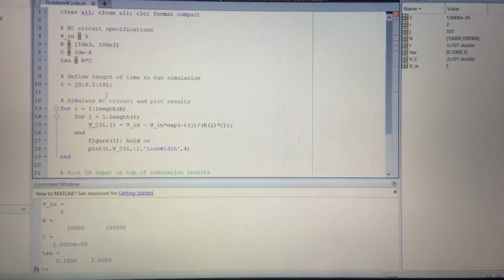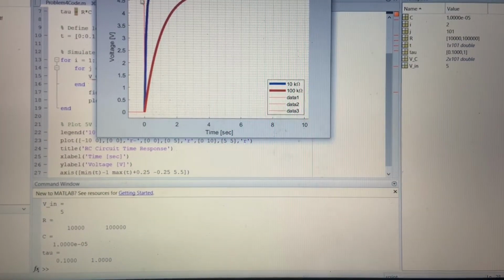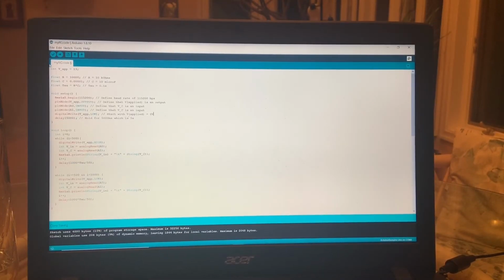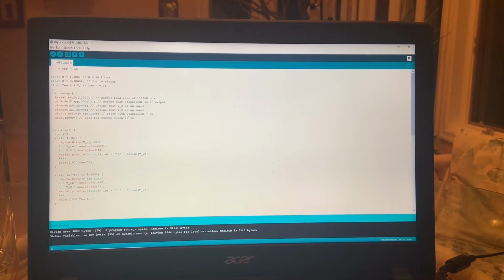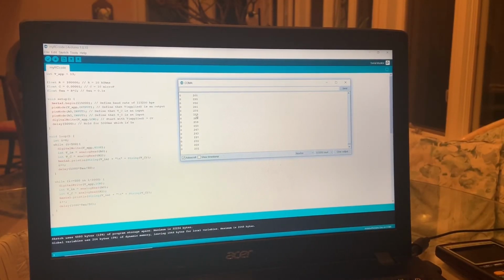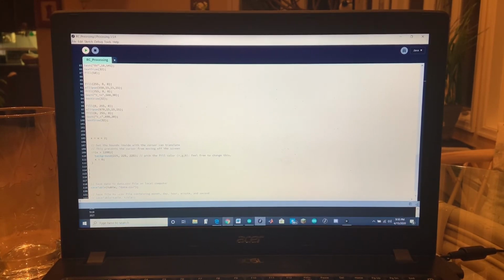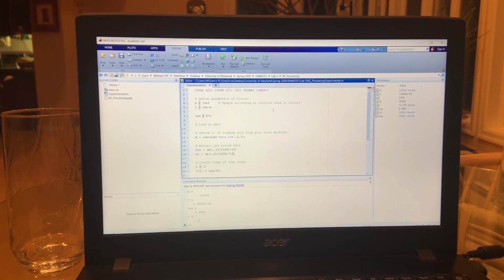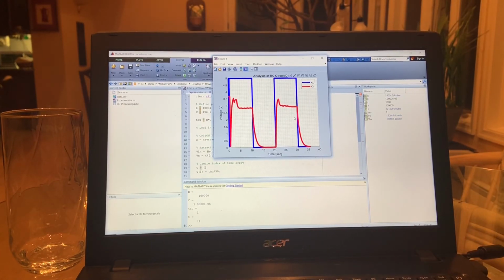William Mann ENME351 Lab 5 Submission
Thursday Section (1:00-2:50PM) - Bay 2